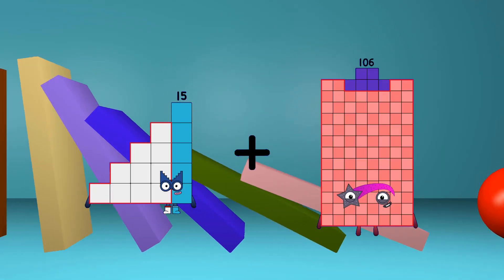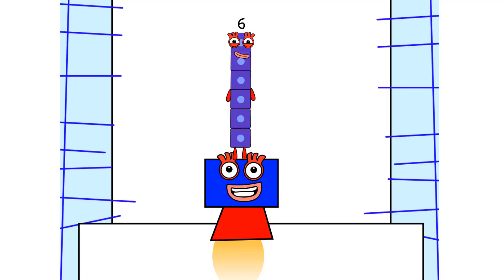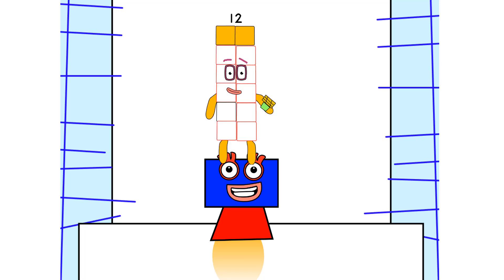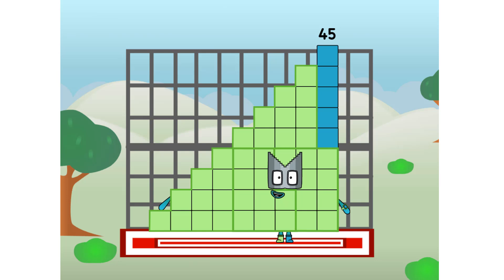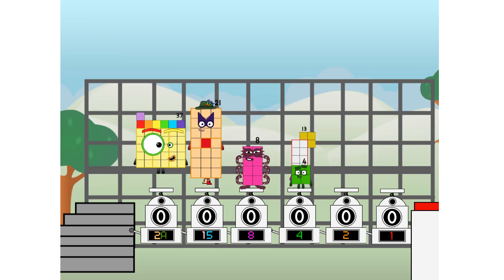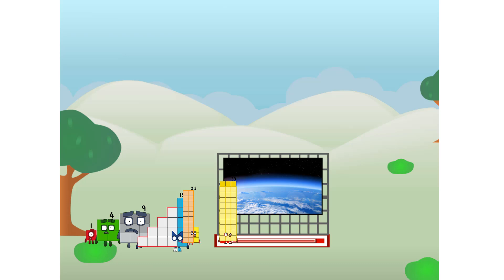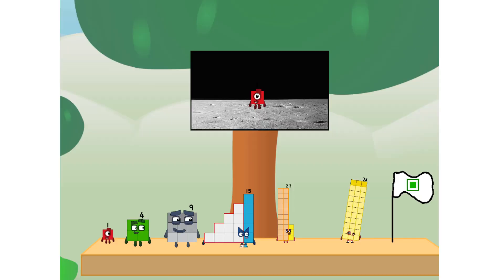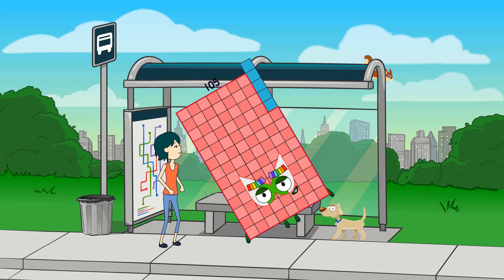Numberblocks Math: Learn Adding Numbers | Numberblocks Sneezes | LEVEL 2 | #293